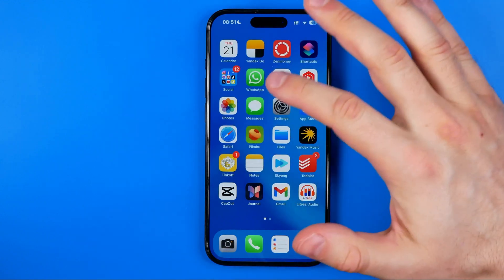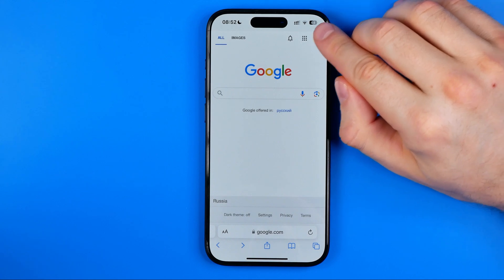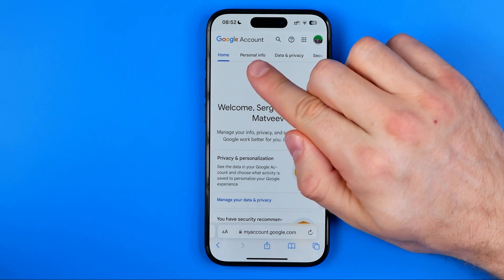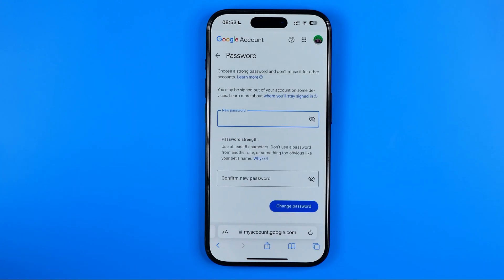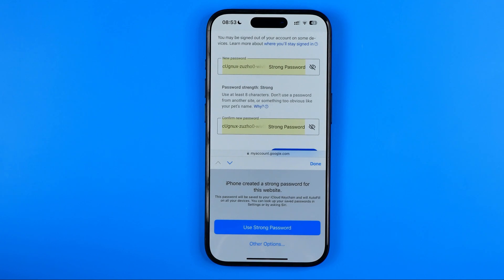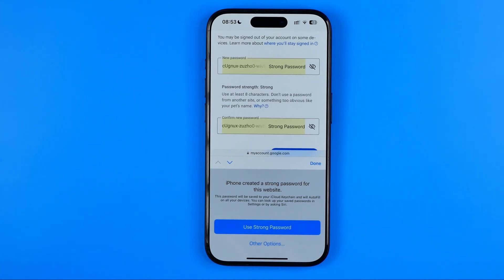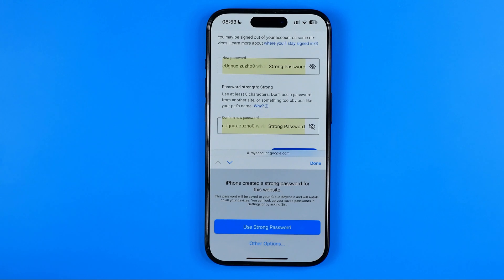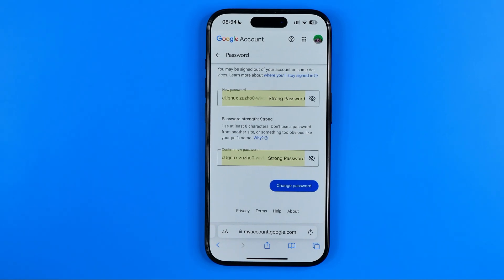How to Generate & Set Strong Password For Google Account on iPhone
Here's how to generate strong password for google account! In this video I will show you how to create a strong password. Be sure to watch the video to the very end. You will learn how to change gmail password. That's easy and simple to do!